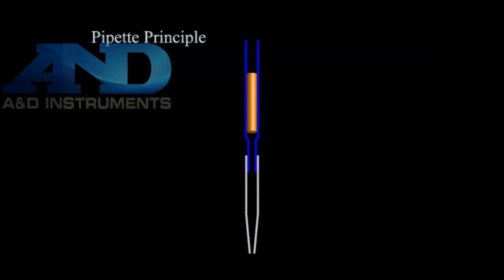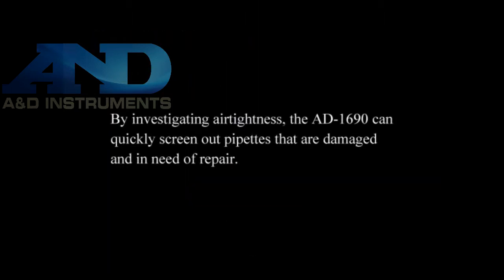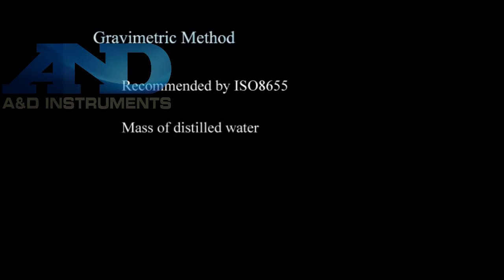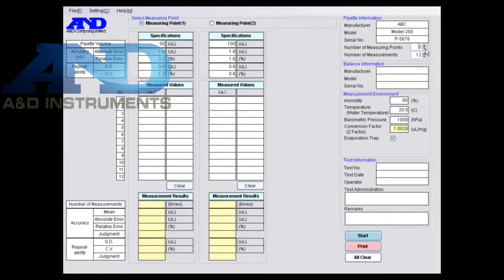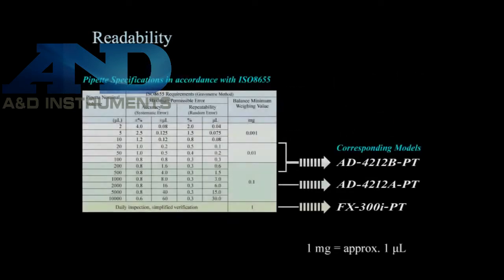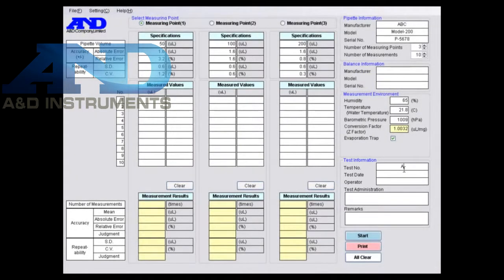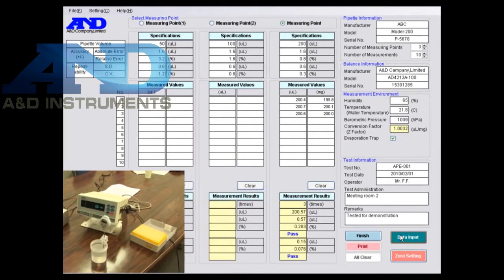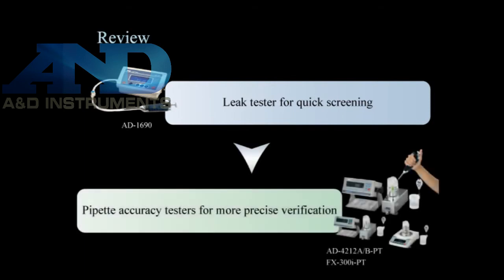Pipette Leak Testing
A complete test and reporting system for pipette accuracy based on the gravimetric method and complying with ISO Standard 8655. The Pipette Accuracy Tester includes an analytical or precision weighing system with extensive reporting software.